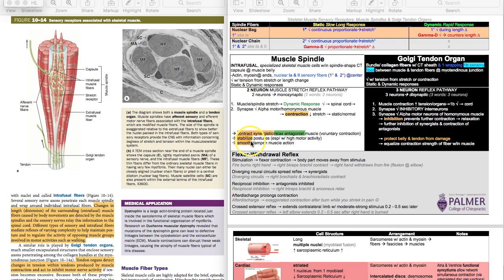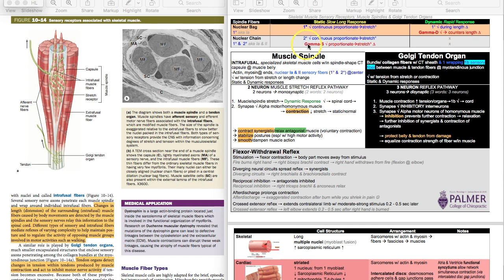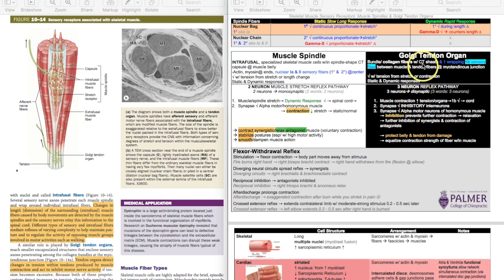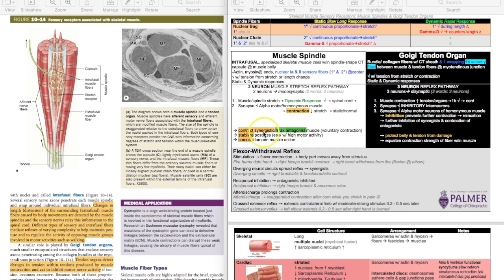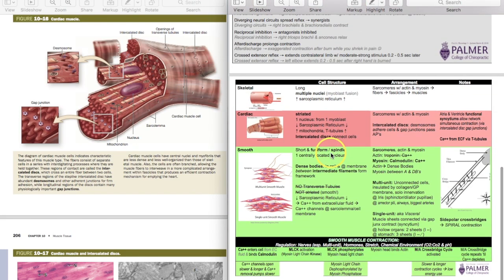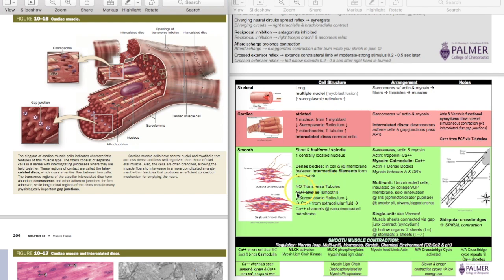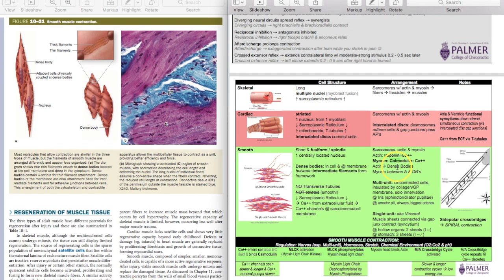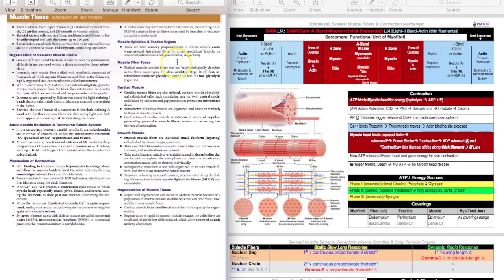PASS Physiology Topic 5 Muscle Stretch Reflexes, Cardiac & Smooth Muscle